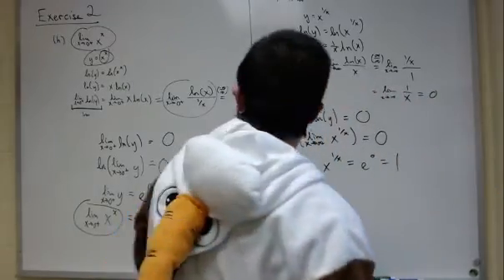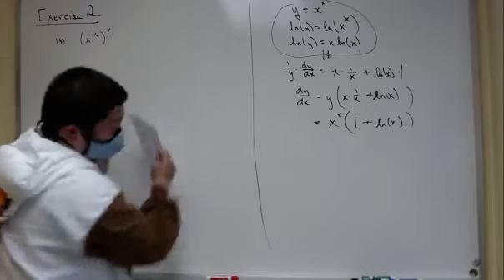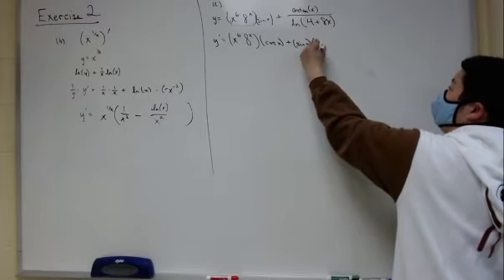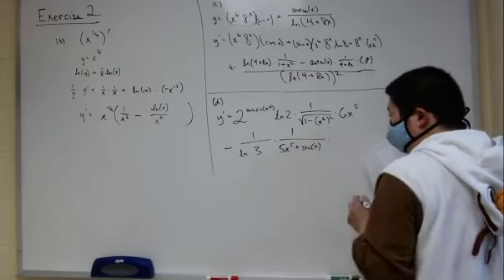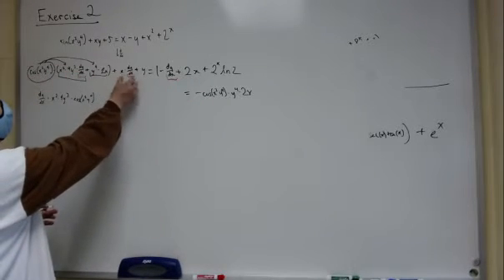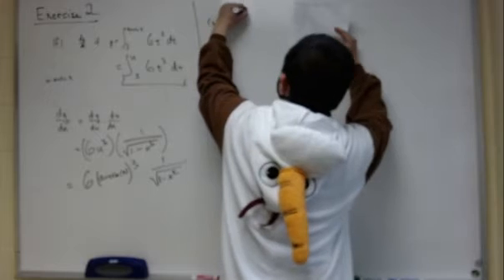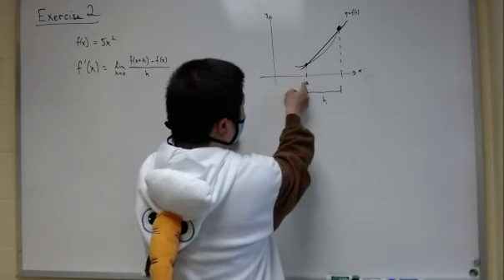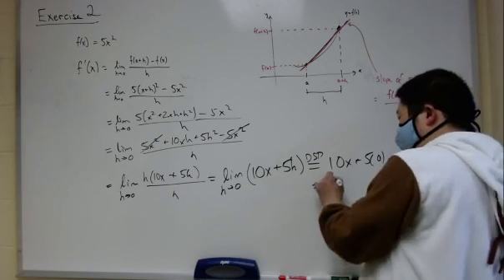MTH 207 Practice Final Exercise 2 all parts